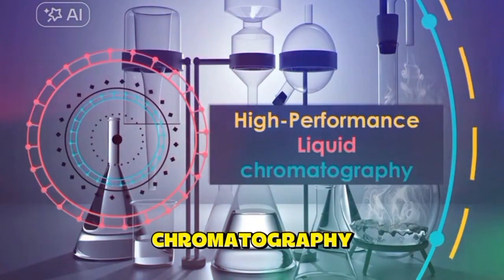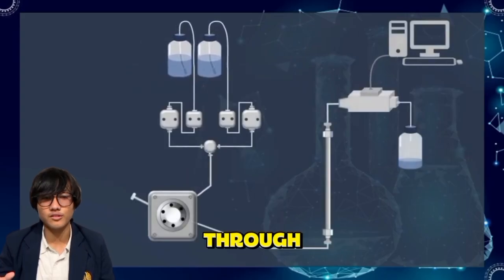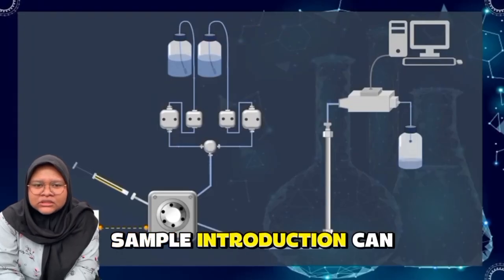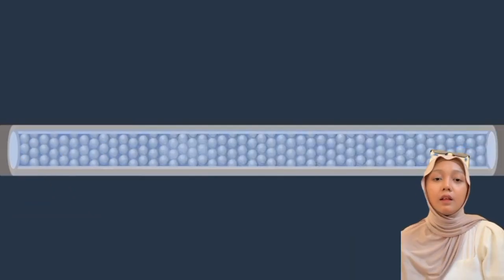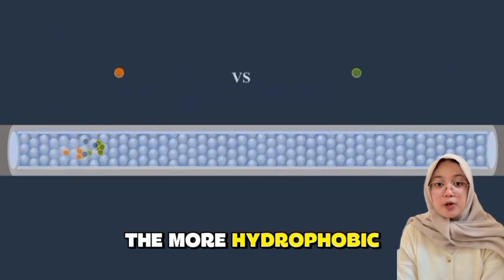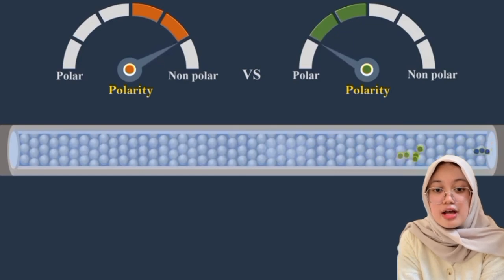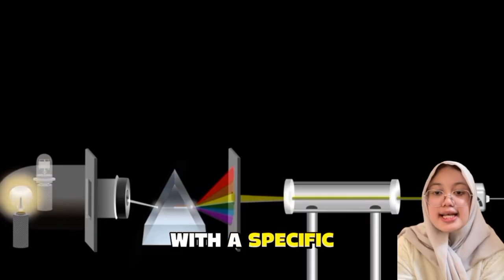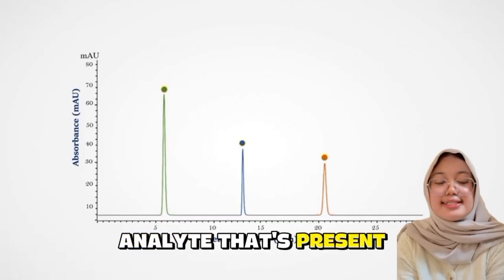HPLC BY GROUP 4 KA